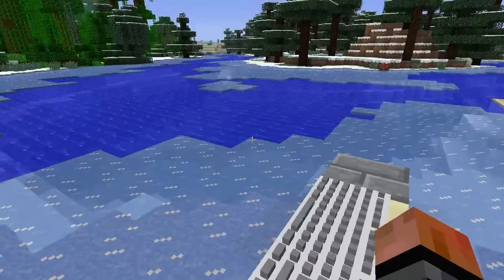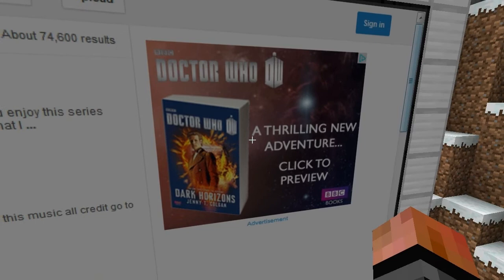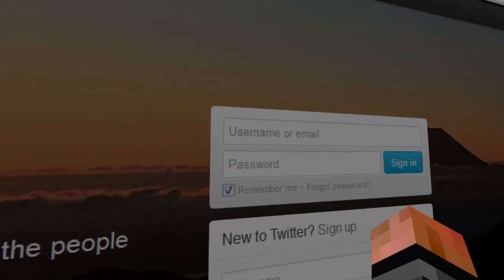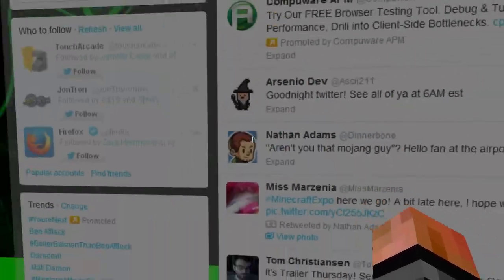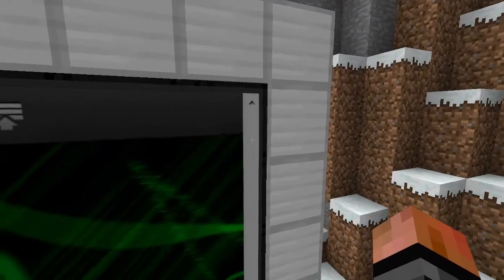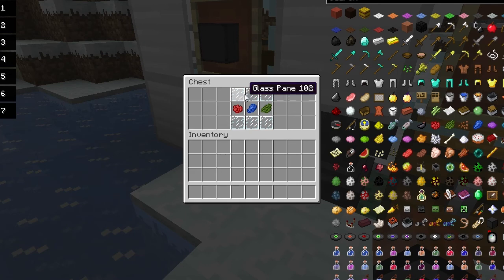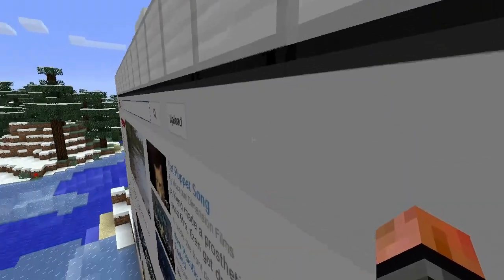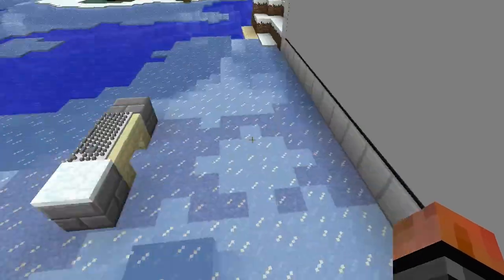Minecraft: Web Display Mod (HD)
Let's show this modder our support by going to the thread and downloading to mod!

Mod review of the Web Displays mod which puts a giant screen into Minecraft and allows you to surf the web ALL IN GAME!